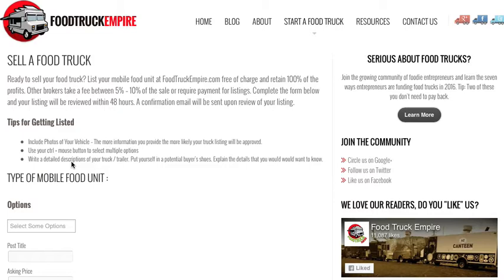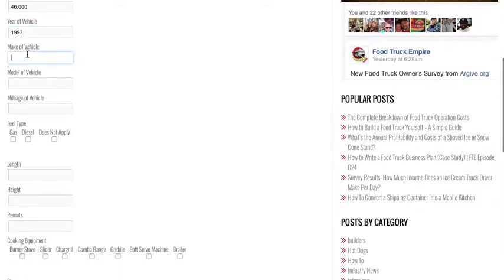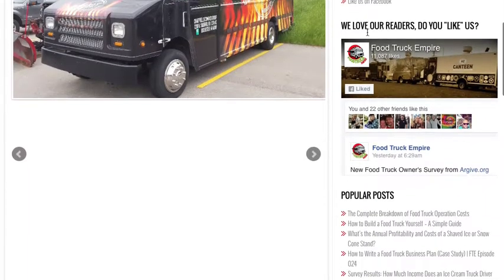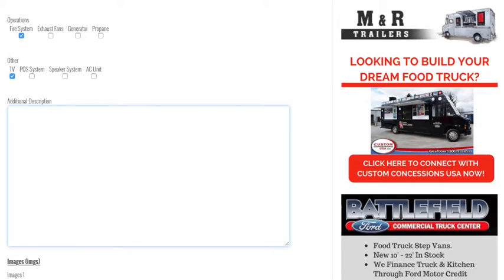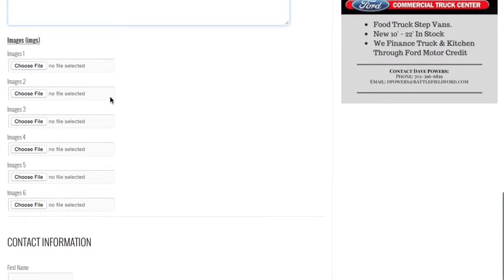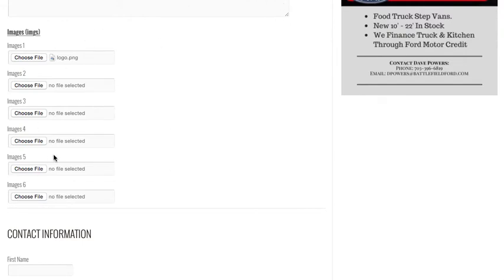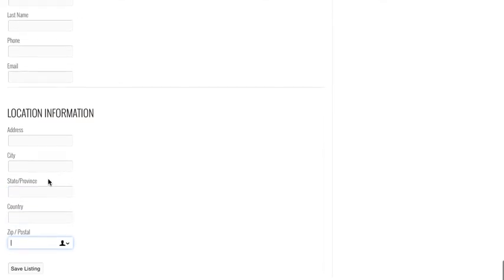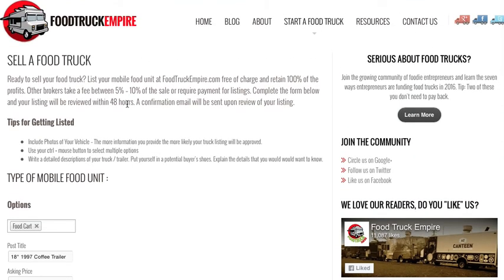How to Sell Your Food Truck or Trailer Online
This is a walk-through on how to sell your food truck, trailer or cart for free Provides tips on writing detailed listing copy and including descriptive images that will help your truck sell fast.